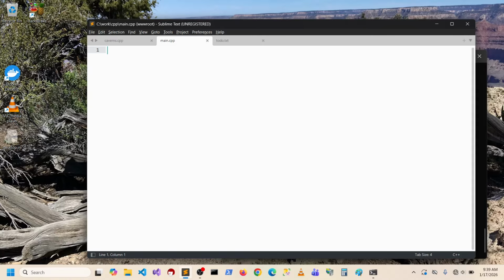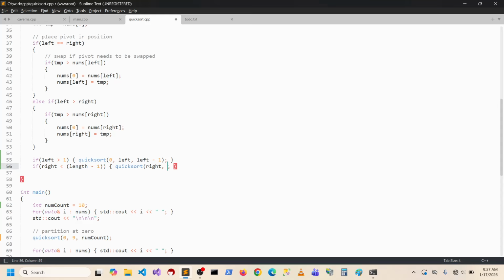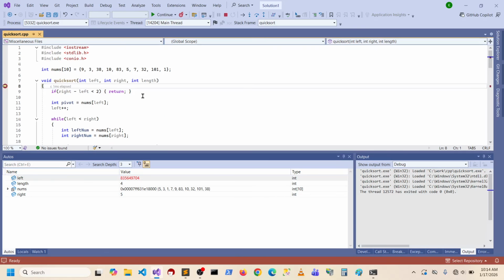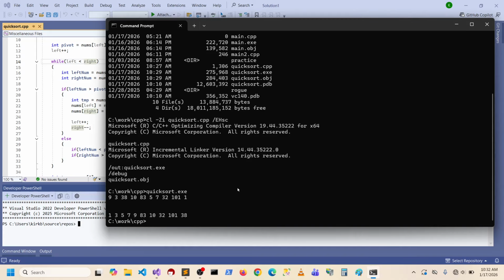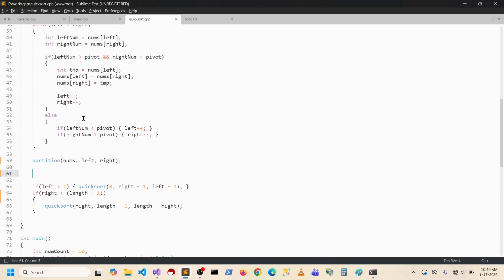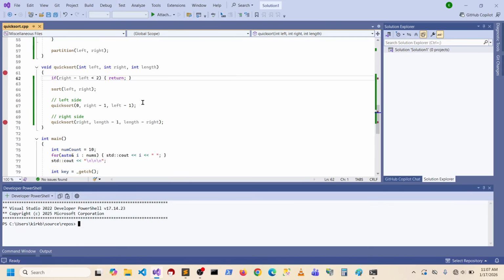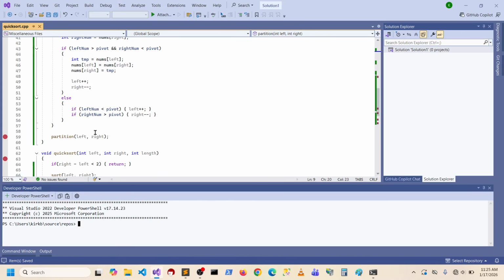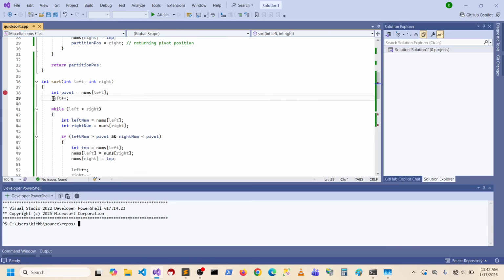Senior Developer Tries To Code Quicksort Part 2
Part 2 of this coding challenge.